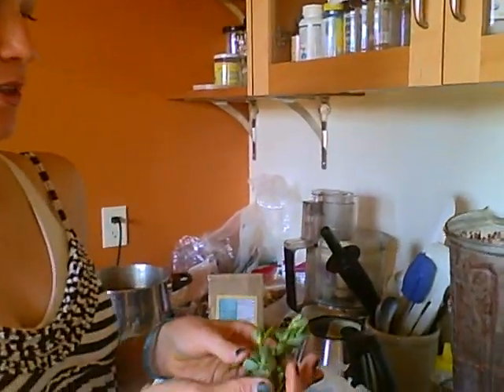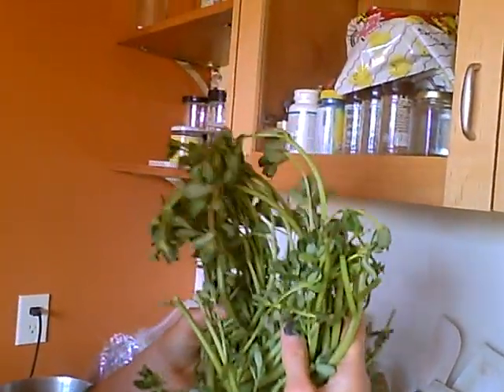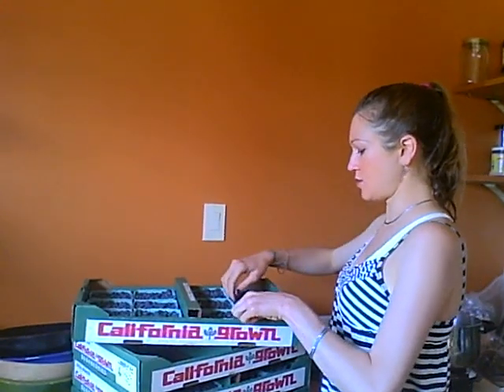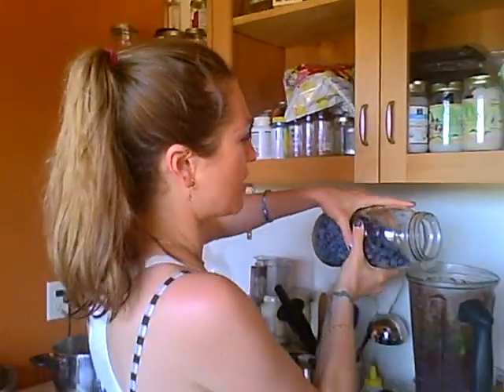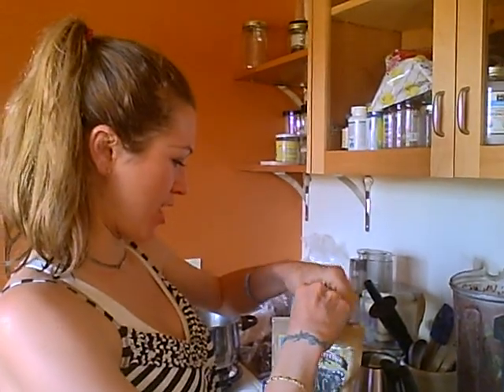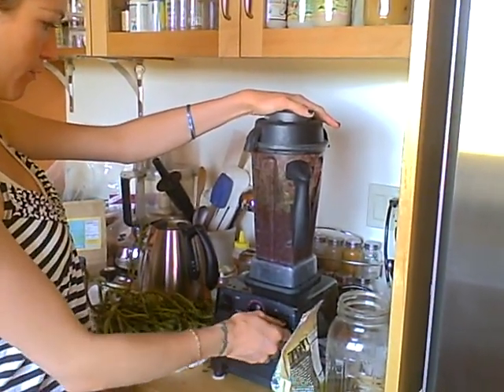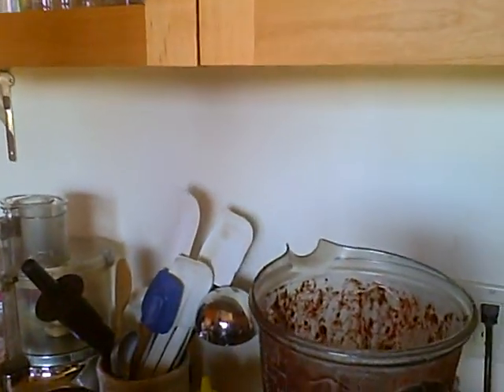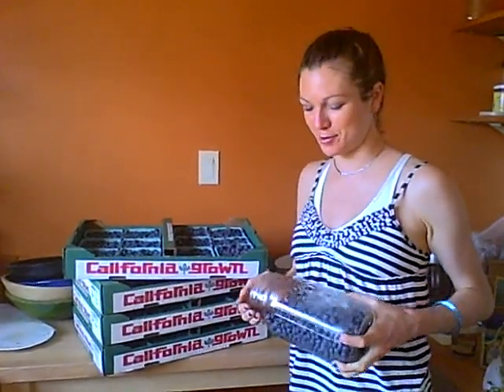blueberry maca purslane smoothee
novalee makes a new breakfast combination before going into a long hot day outside.